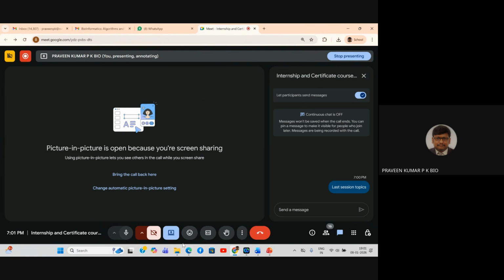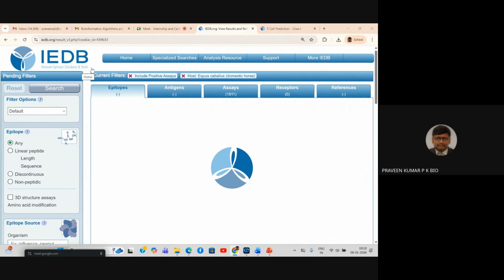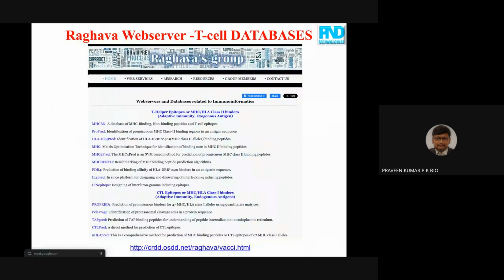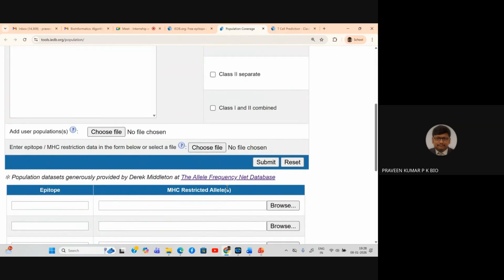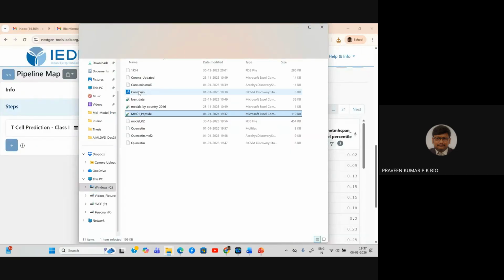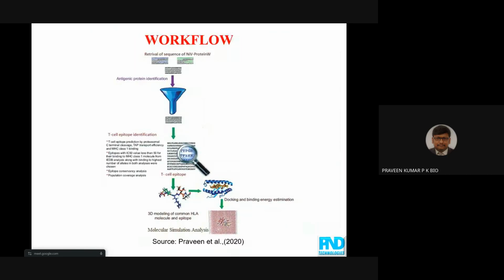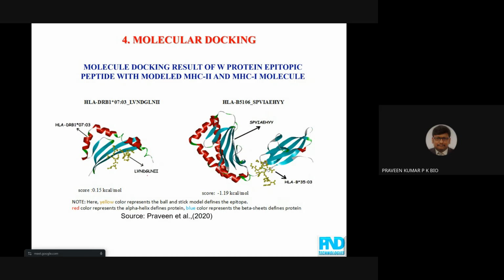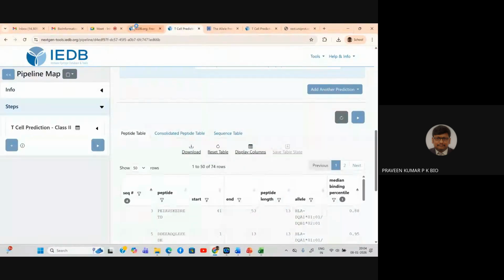Internship and Certificate course in AIMLDVD_Dec'25_Day11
Chapter 11: T-cell epitope vaccine design